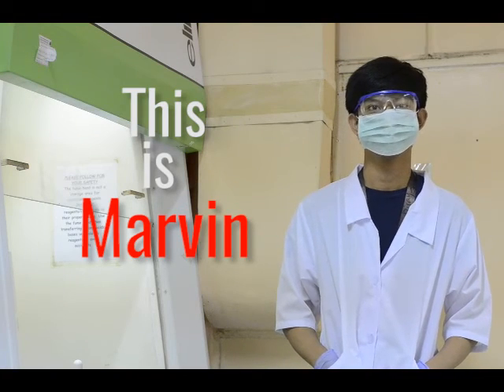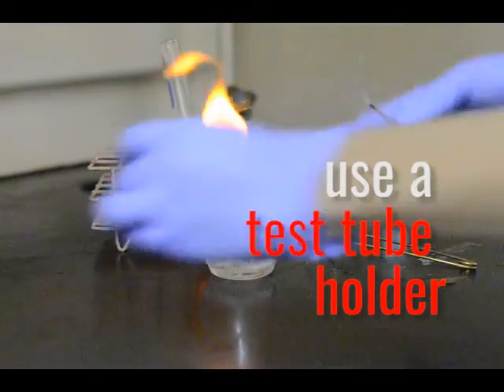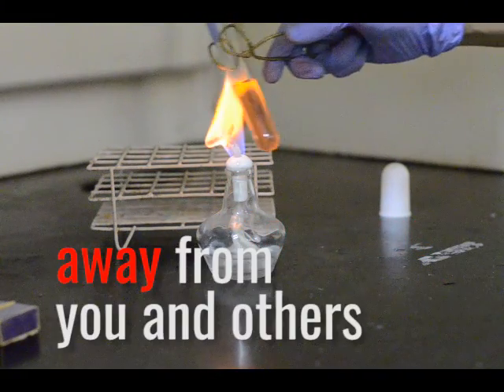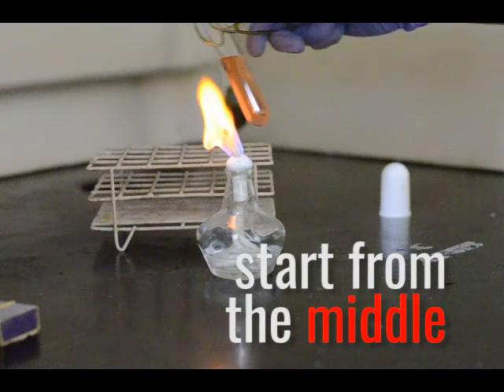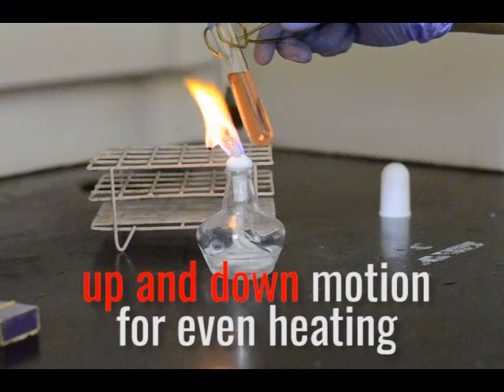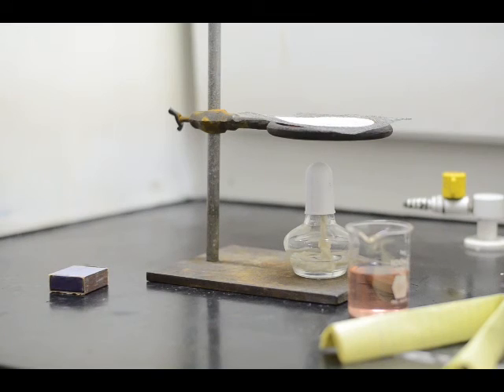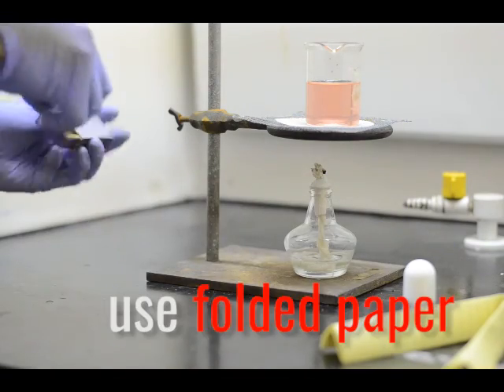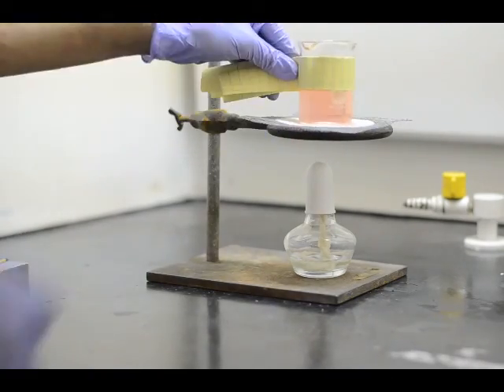Heating using Testubes and Beakers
Lab Safety Instructors
Arvin Marasigan
Dmitri Cordova
Marvin Pelovello
Maria Ai Kristine Tolentino

Direction and Cinematography by
Arvin Marasigan
Aaron John Balana

Edited by
Darcy de Asis

Music tracks by
Microsoft Phones Design (Formerly the Nokia Design Team)

University of the Philippines Manila